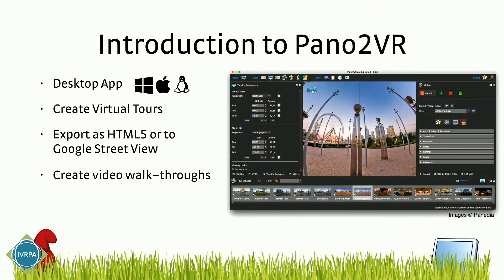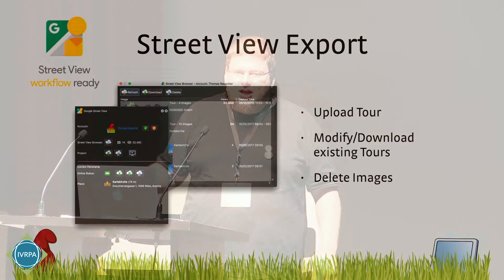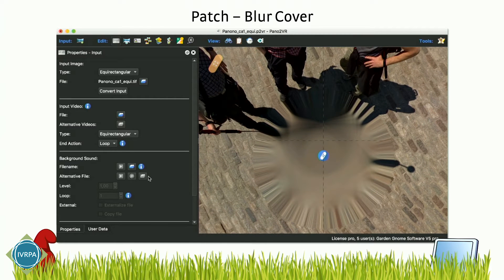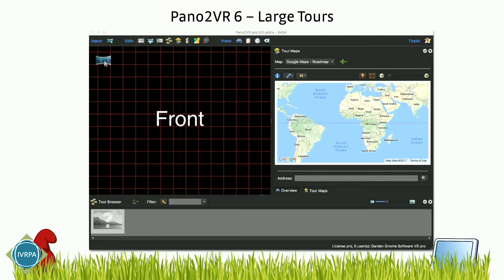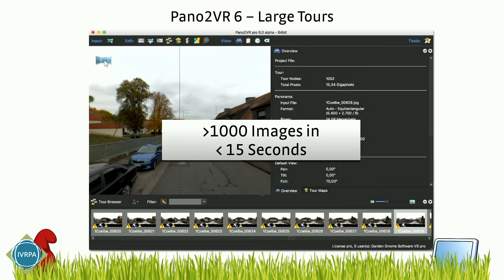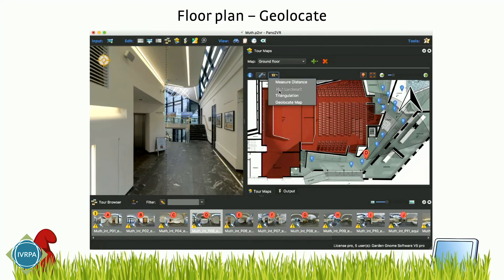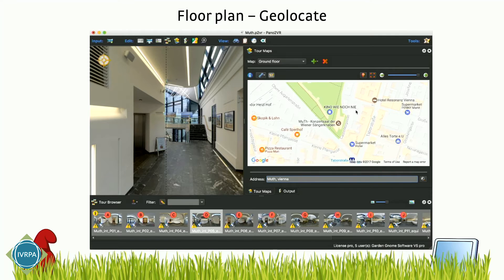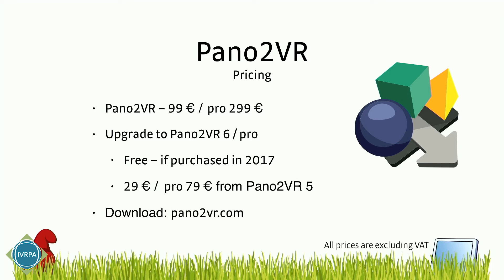Pano2VR 6.0 Announcement: Street View Export | Thomas Raucher | Vienna 2017 IVRPA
Discover the developments in Pano2VR 6.0 including updated Street View export features.

Learn what's new in Pano2VR from the master gnome himself! Thomas Rauscher will showcase Pano2VR 6.0 at the Vienna 2017 - IVRPA 360° Virtual Reality Panoramic Photography & 360° Video Conference, June 3-6 2017, with its upcoming features, including an improved Google Street View export and other new social media features.

Pano2VR allows you to publish your panoramic images within minutes. No matter what type of project you’re working on, whether a gigapixel panorama, virtual tours with hundreds of nodes, or a single 360 scene with custom media overlays, Pano2VR will help you to quickly get your project up and running on the desktop as well as mobile devices.